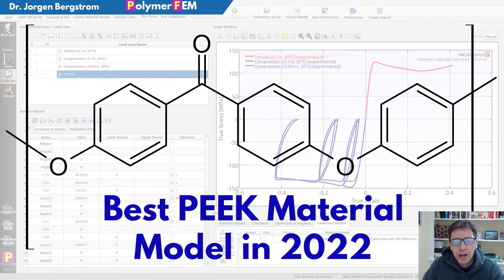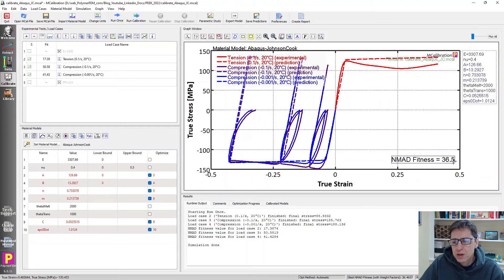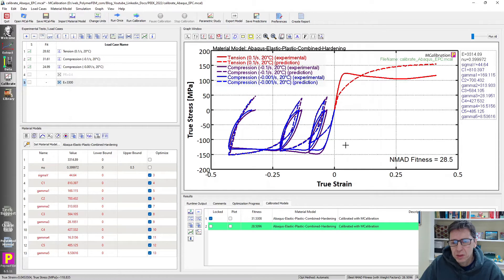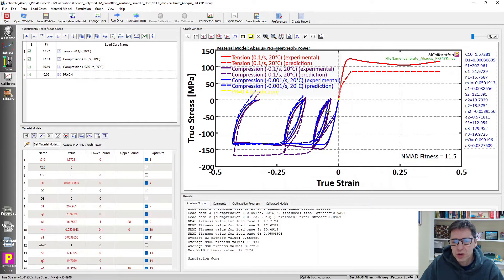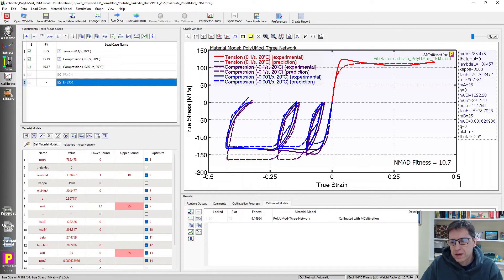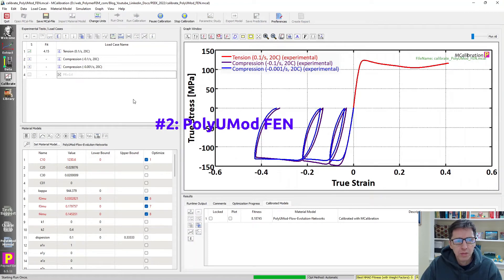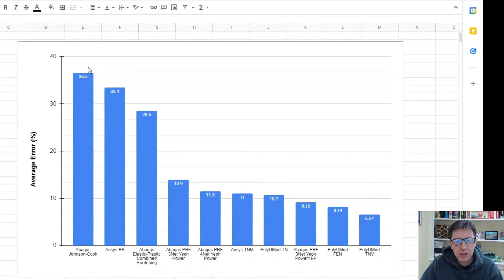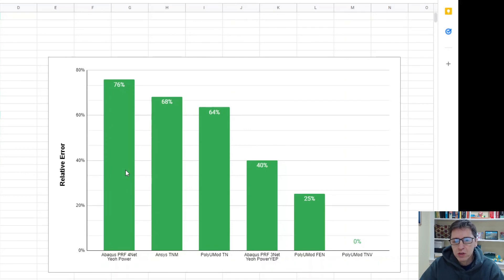Best PEEK Material Model in 2022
This video examines which material constitutive model is best for polyether ether ketone (PEEK). I examine 10 different material models, and show that traditional plasticity models are outdated and inaccurate. The best material model is the PolyUMod TNV model.